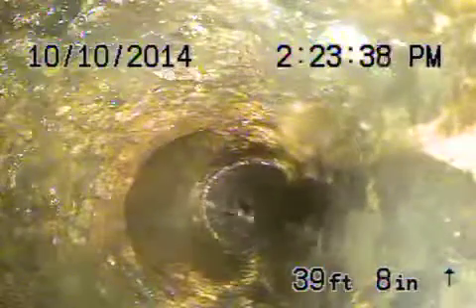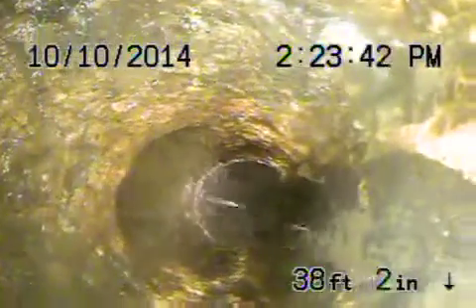4519 Fulton ave Sherman oaks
Sewer 2